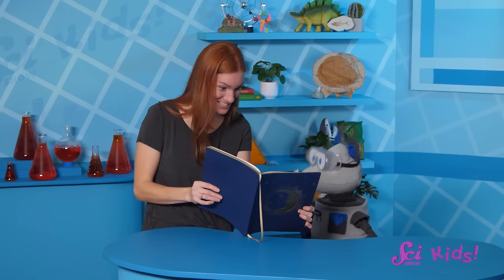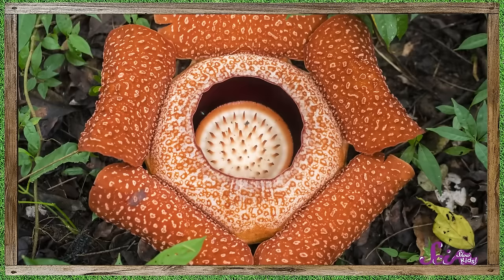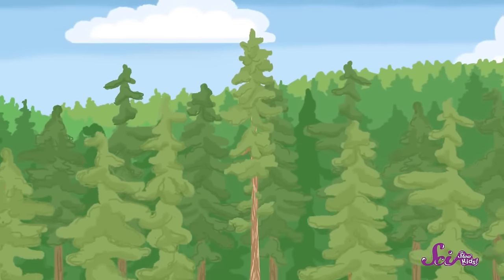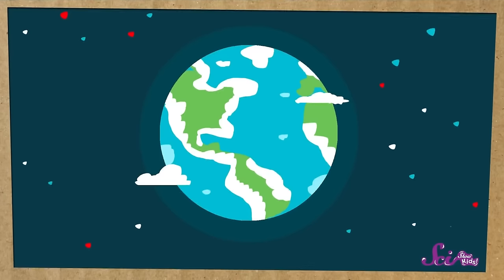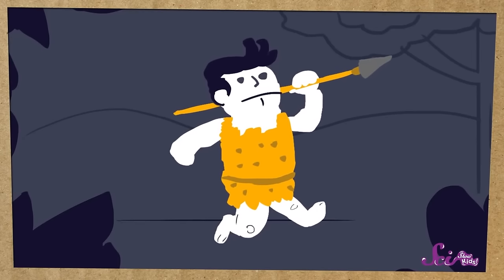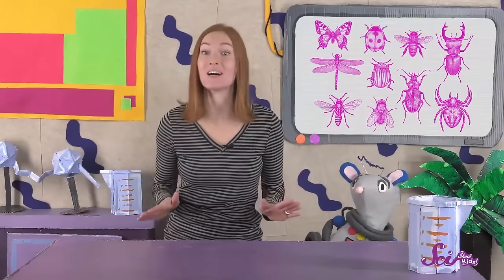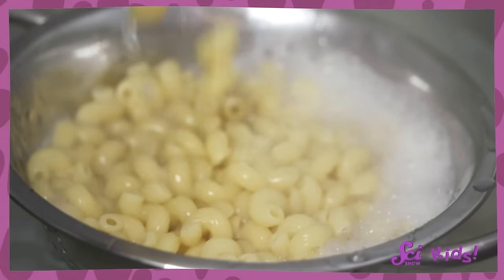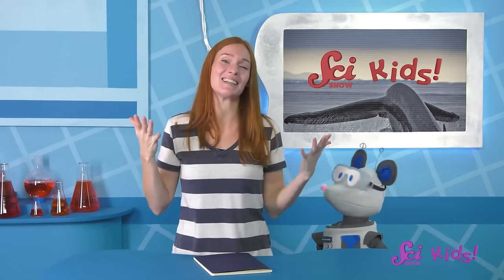Real Life Giants! | SciShow Kids Compilation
In this SciShow Kids compilation, Jessi and Squeaks learn about giant trees, giant insects, and giant animals from long ago.